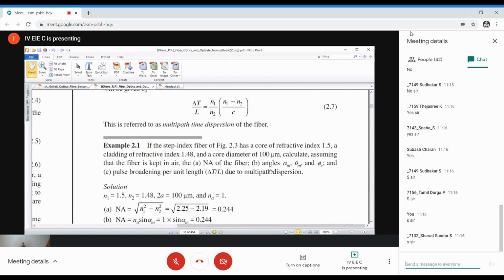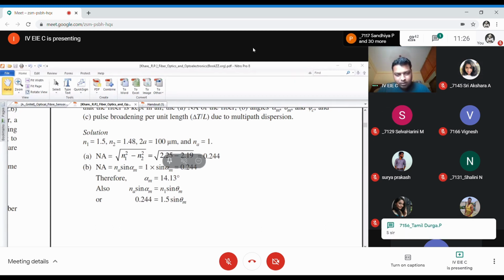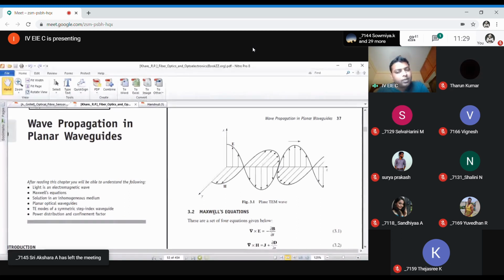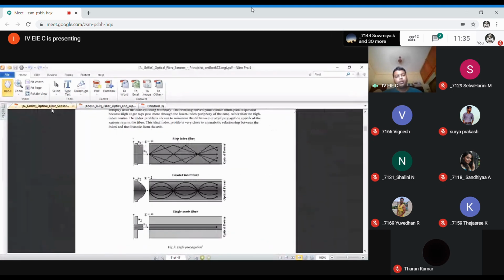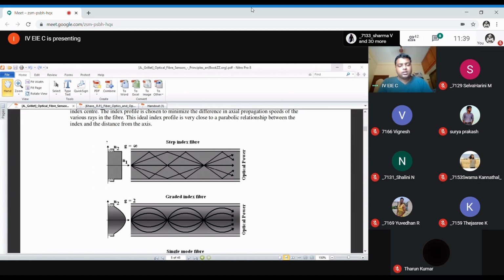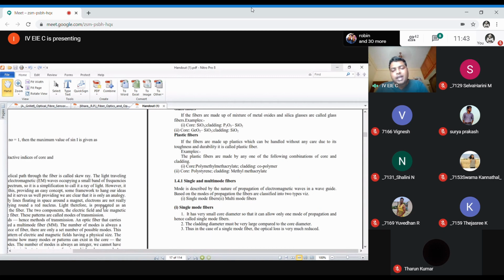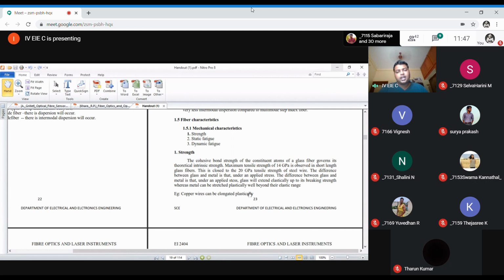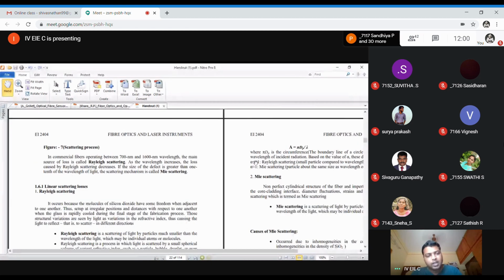Sadeesh sir's class 24 Aug 2020